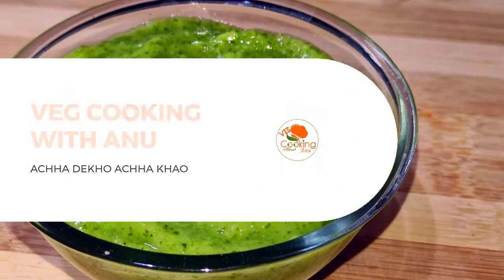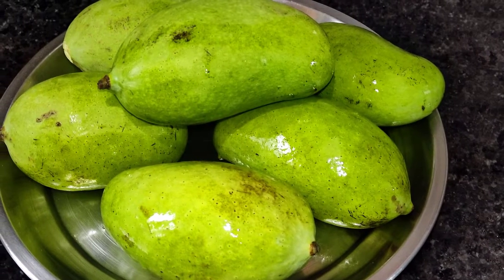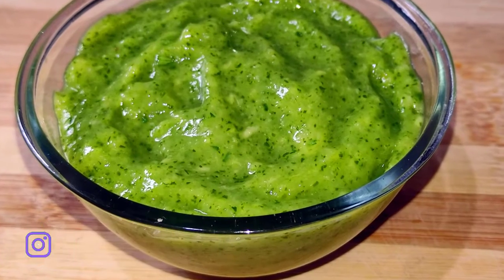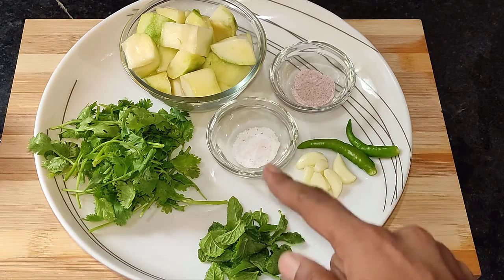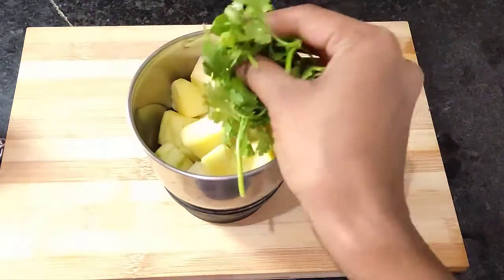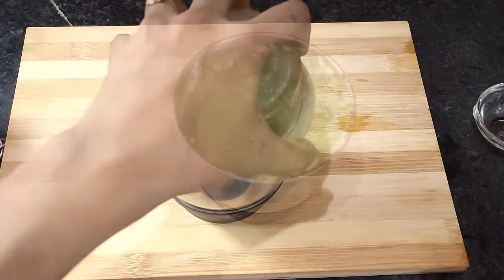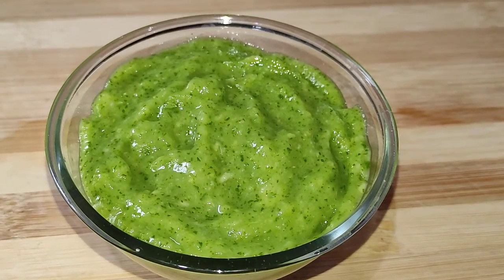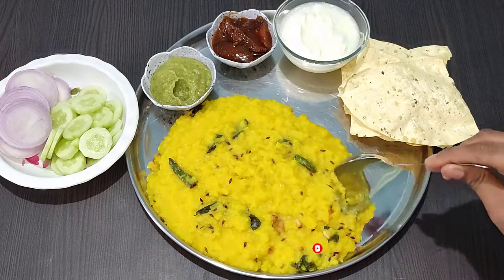Kacche Aam ki Chutney | Easy Raw Mango Chutney Recipe | कच्चे आम की चटनी | Keri ki Chutney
Raw mango Chutney-Kacche Aam ki Chutney-Green Mango Chutney-Easy Raw Mango Chutney Recipe
एक बार इस तरह से बना कर देखिये कच्चे आम की चटनी को चटकारे लेने पर मजबूर हो जायेगे- Raw Mango Chutney
कच्चे आम की खट्टी-मीठी-तीखी 4 चटनी । Green Mango chutney । Kairi ki Chutney | Pudina Kairi Chutney
Aam ki chatni | कच्चे आम की चटनी | Raw Mango Chutney | Keri ki Chutney

PRODUCTS THAT I USE/Recommend:
Pressure Cooker I Use
PAN I Use
Kadhai I Use
Refrigerator/Fridge I Use
Tripod I Use
Gorillapod Tripod I Use
MIC I Use
OTG Cable I Use